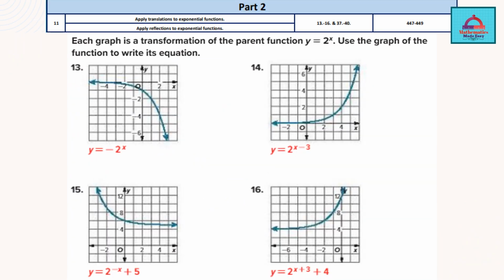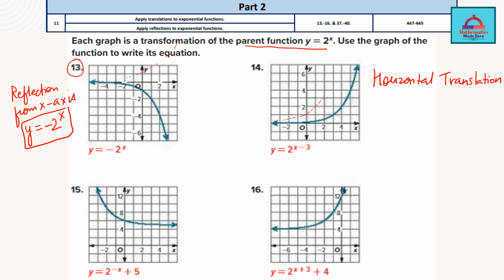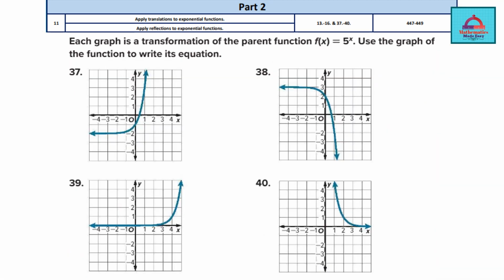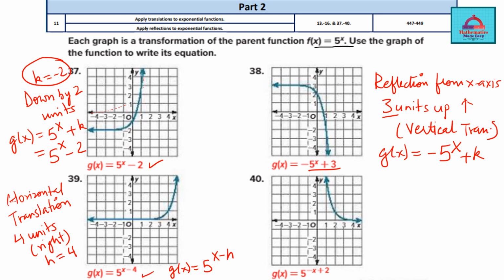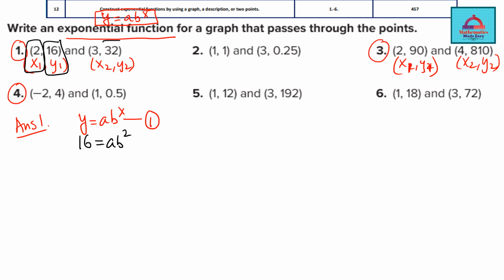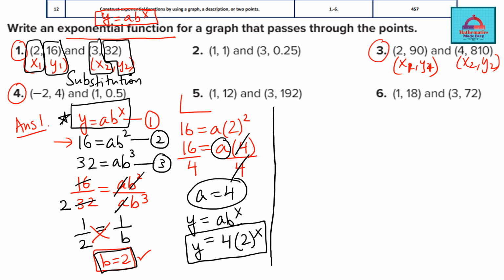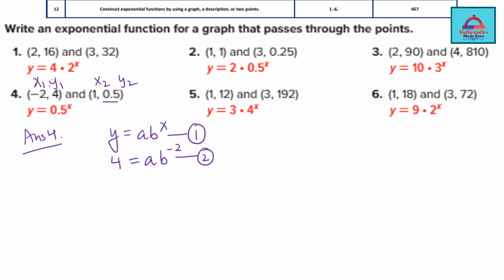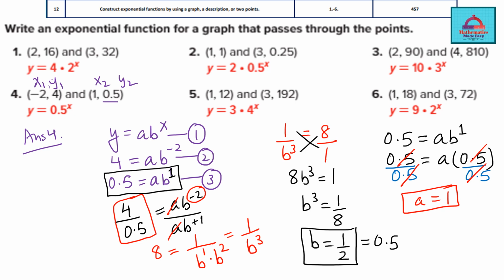Exam Coverage Part 5 Module 8 Exponential Functions for Grade 8E- EOT Term 2 Math Exam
This video is Exam Coverage Part 5 Module 8 Exponential Functions for Grade 8E- EOT Term 2 Math Exam